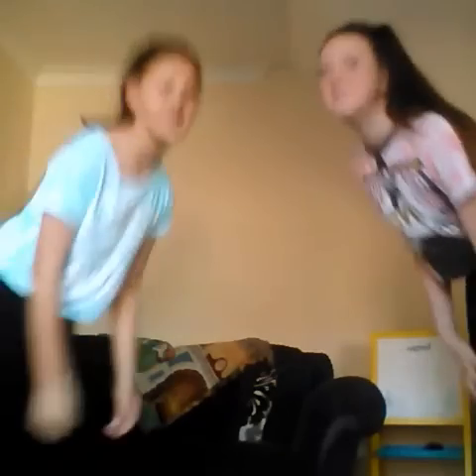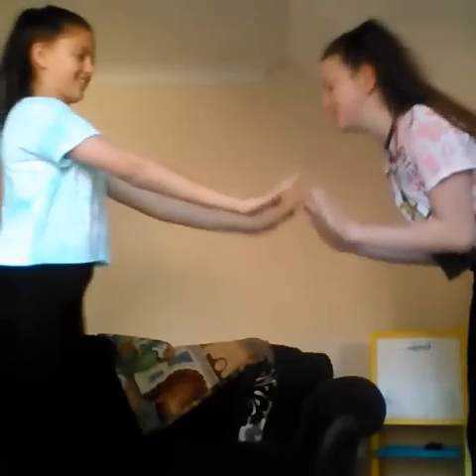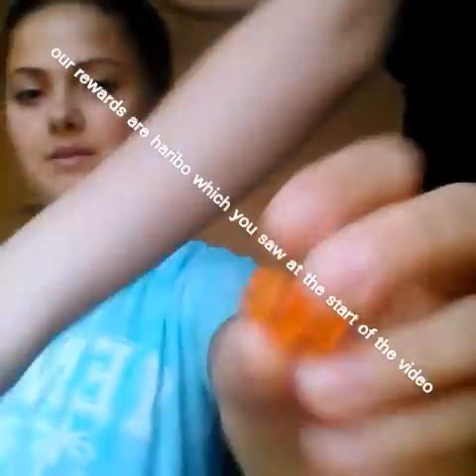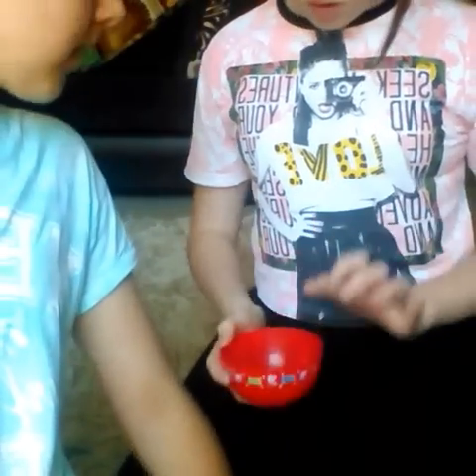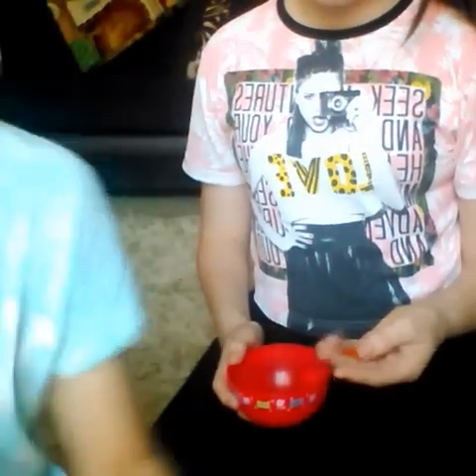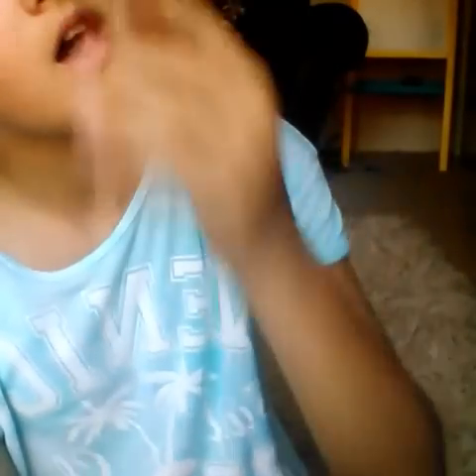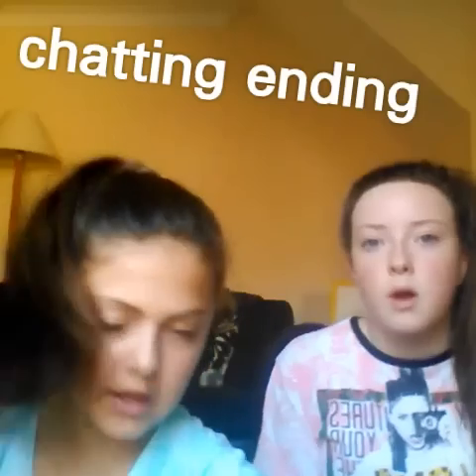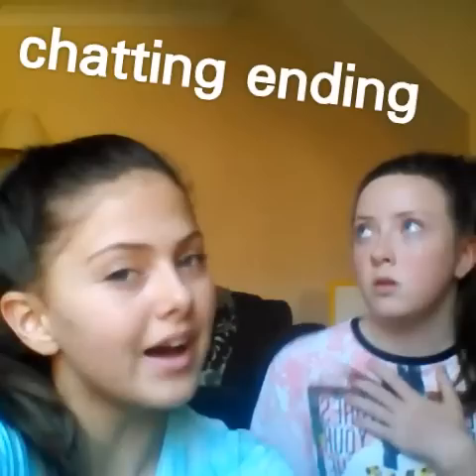The yoga challenge | Morgan and Charli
Sorry I lost the introduction during editing. Hope you enjoy. We are gonna focus on youtube more now it's just been a very busy summer. We have planned vlogs for charlis holiday abroad in the middle of October and other exciting videos.

What are our names?

✖Morgan and Charli ( without an e)✖

How old are we?

✖Both 12✖

Are we related?

✖No just best friend from the age of 4✖

Do we have a beauty instgram?

✖No but I am thinking about making one✖

What videos do we do?

✖Mainly beauty and DIY videos✖

Current favourite product from morgan

✖1) Simple facial wash gel✖
✖2) rimmel Kate lipstick in 102✖

Current favourite product from charli

✖1) rimmel Kate mascara✖
✖2) mua intense colour eyeliner in black✖